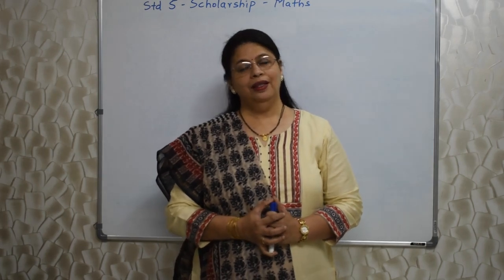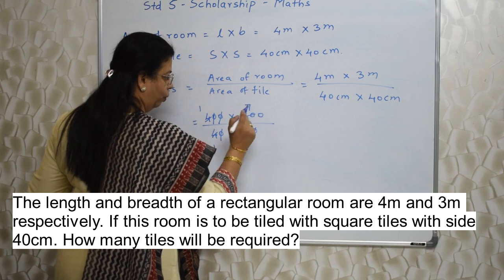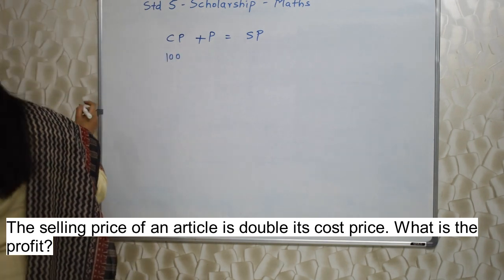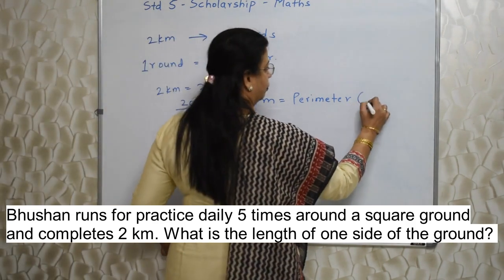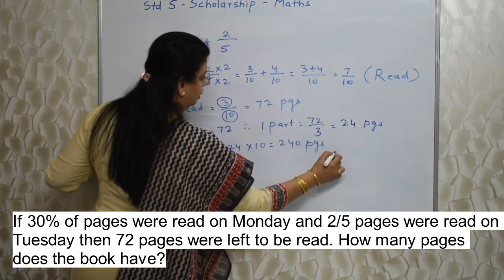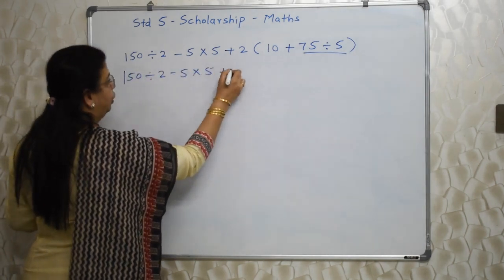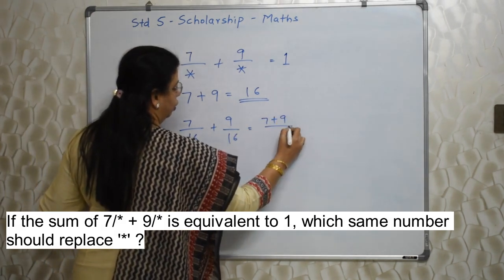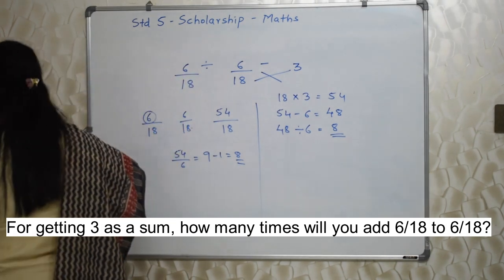5th std Scholarship - Mathematics (Doubt Solving ) Part 3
Swati Deshpande Teacher will be solving all your doubts.
If you have any more doubts, you can put them in the comment section.
Hope you will benefit from this video.